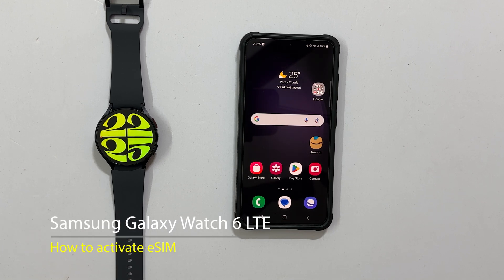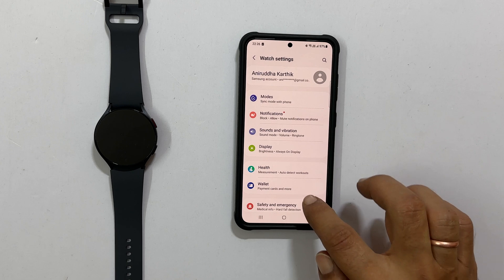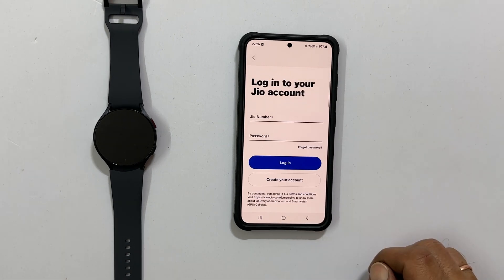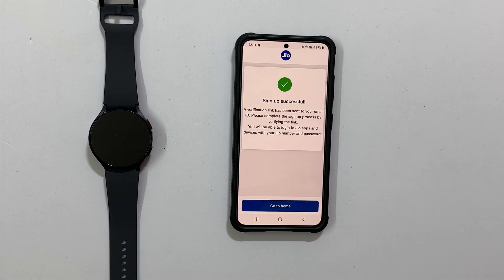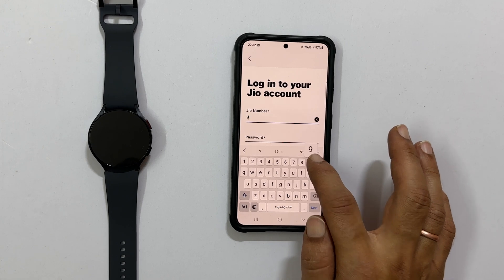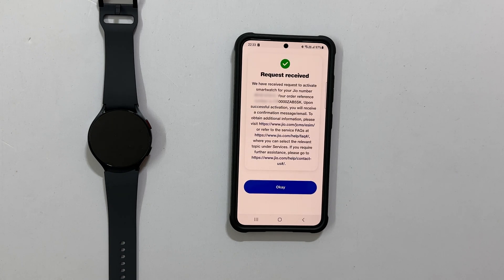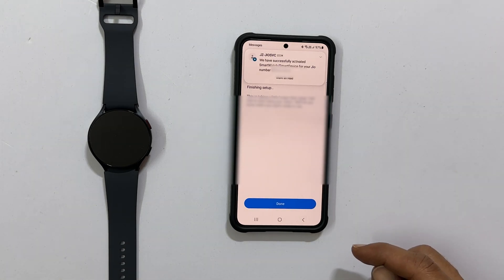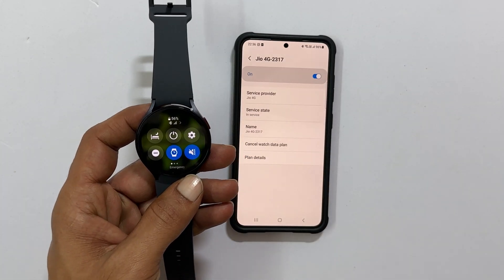How to activate eSIM on Samsung Galaxy Watch 6 | Activate Jio esim on Galaxy Watch LTE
eSIM Samsung Galaxy Watch 6. How to setup eSIM on Galaxy Watch 6 LTE.  You can use this method on Galaxy Watch 5, Galaxy Watch 4 etc.